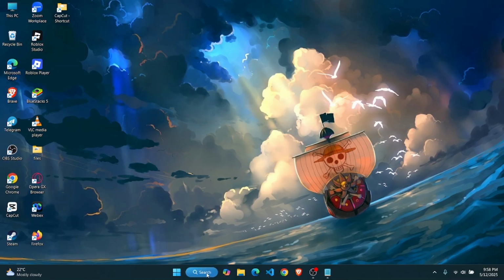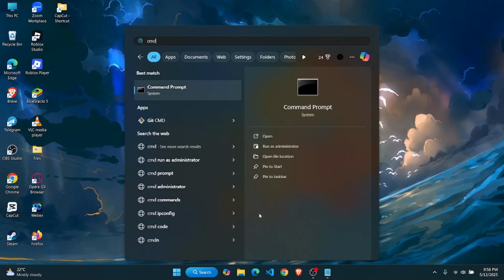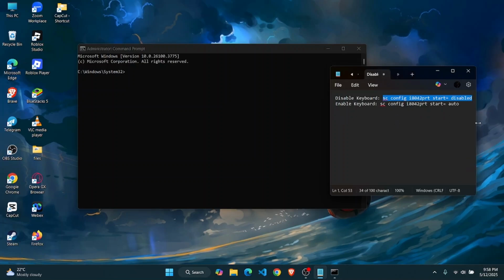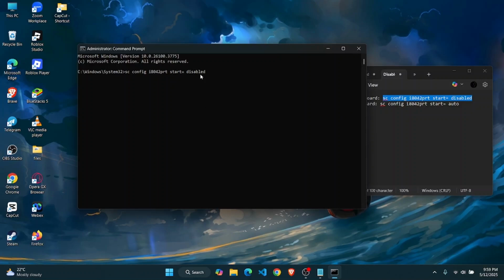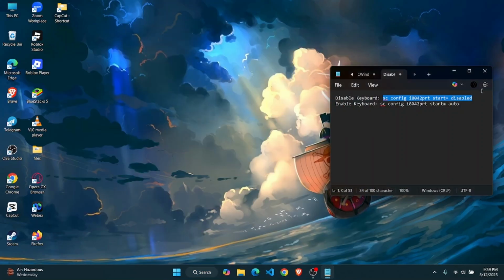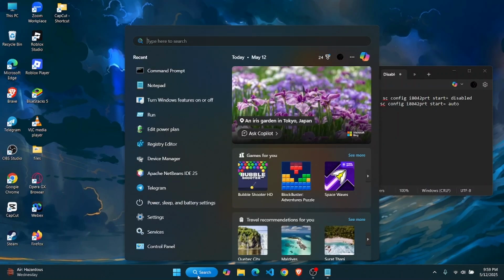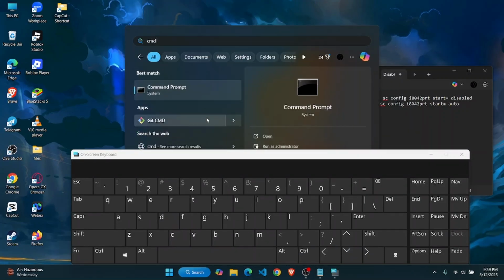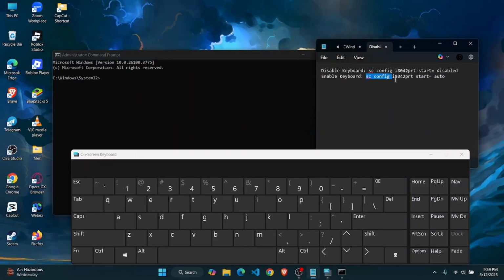How to Disable Keyboard on Windows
Learn how to easily disable your keyboard on Windows, whether you're using Windows 10, 11, or an older version. In this step-by-step tutorial, you'll discover the most effective methods to temporarily or permanently disable the keyboard on your laptop or external keyboard.

In this video, you'll find detailed instructions on how to disable your laptop keyboard on Windows 10 and 7, as well as how to disable the keyboard shortcut on Windows 11. This video will help you regain control over your device's keyboard settings.

Timestamps:
0:00 Introduction
0:30 Step 1: Disabling Keyboard on Windows 10
1:00 Step 2: Disabling Keyboard Shortcut on Windows 11
1:30 Step 3: Temporarily Disabling Keyboard